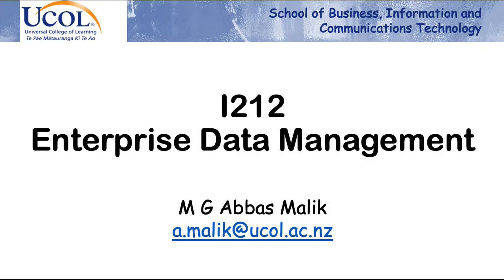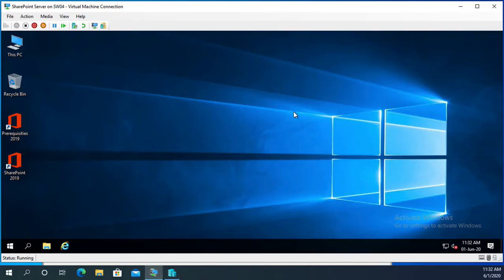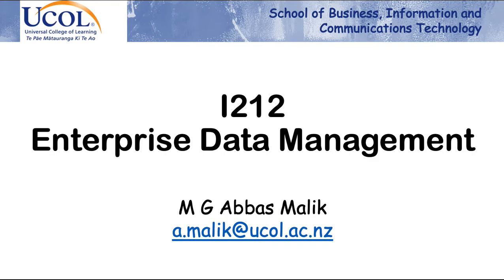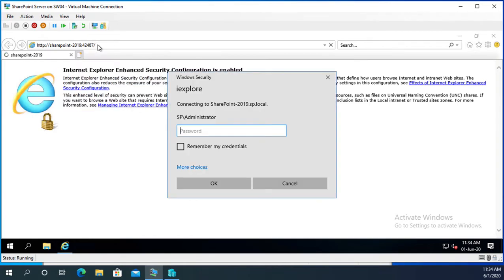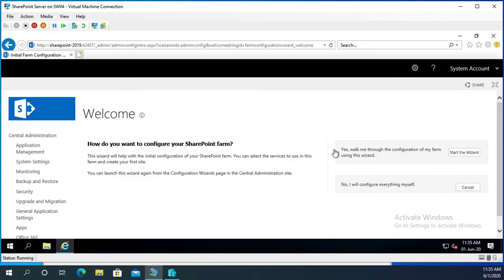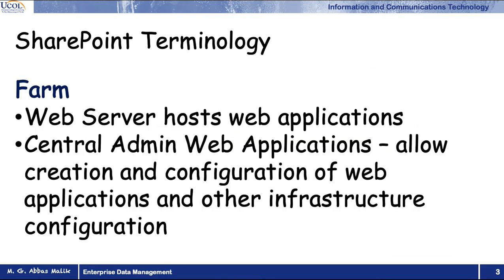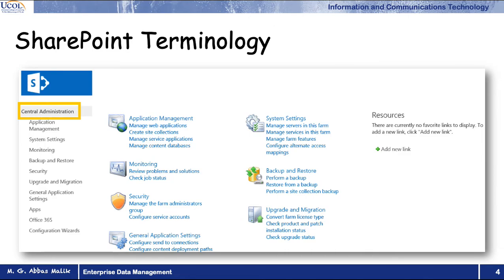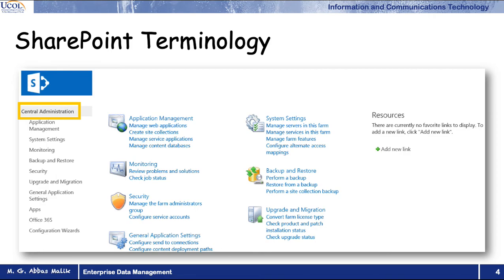Lecture SharePoint 02